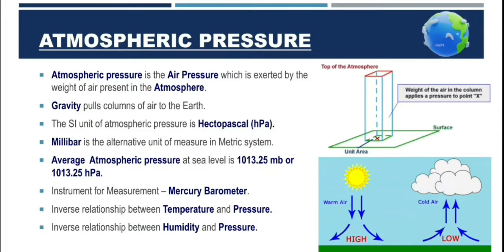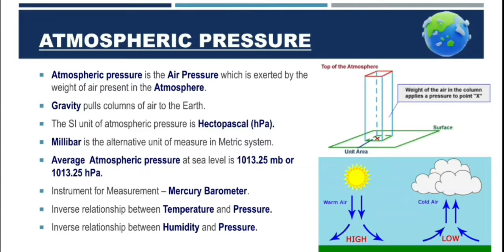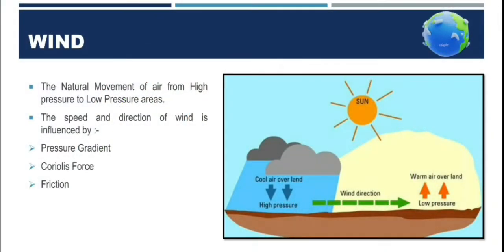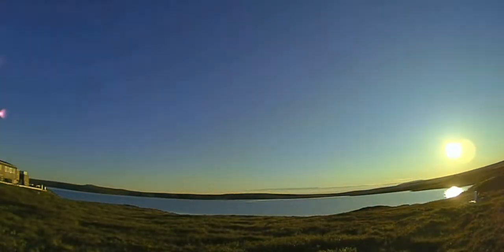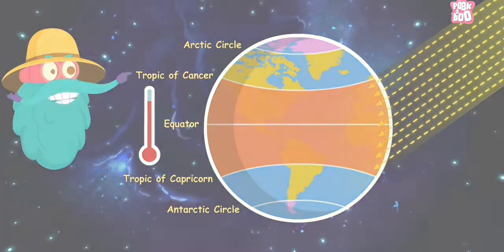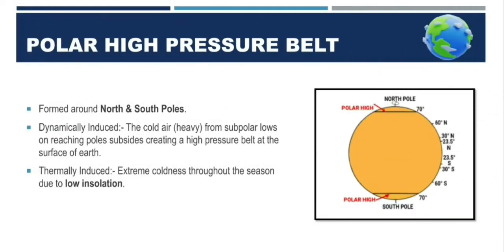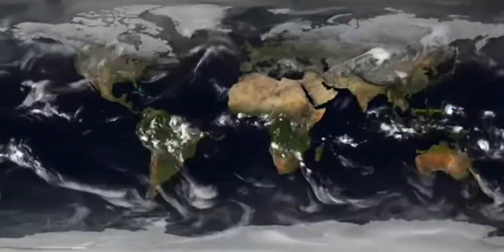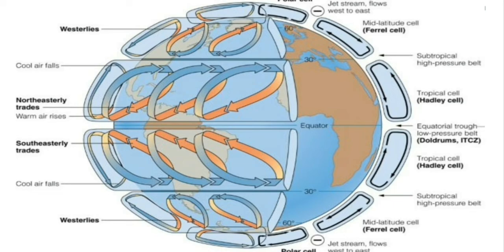GLOBAL PRESSURE BELTS AND PLANETARY WINDS ! VISHNU S NAIR ! GCTE